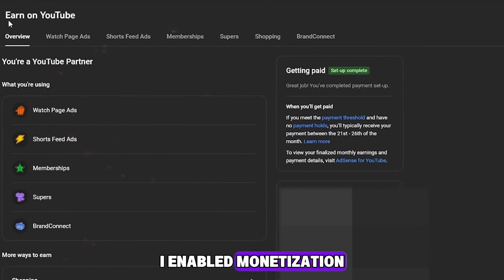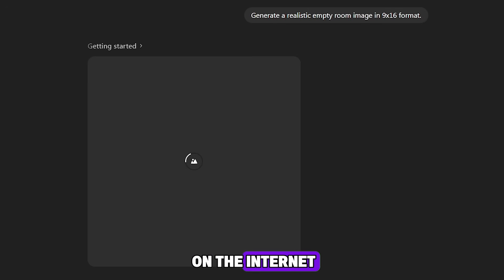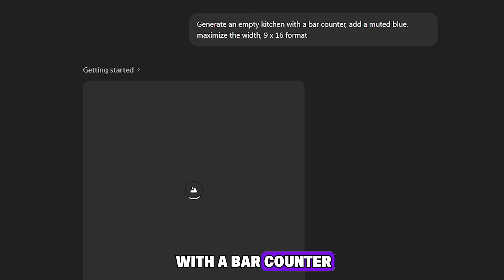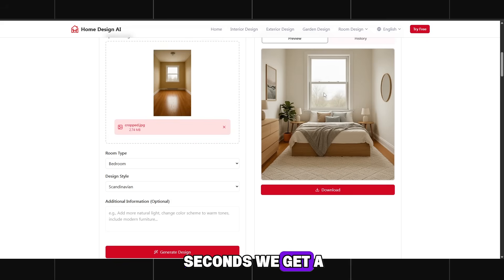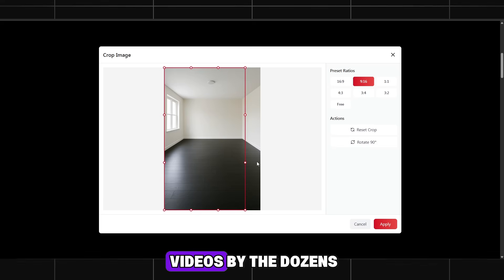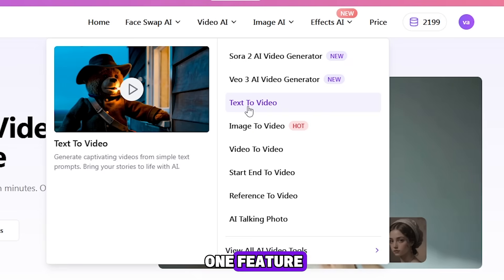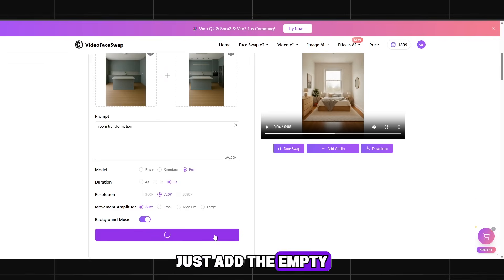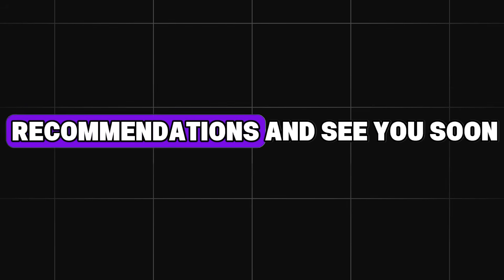How to Make Viral Aesthetic Home Videos with AI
episodes: